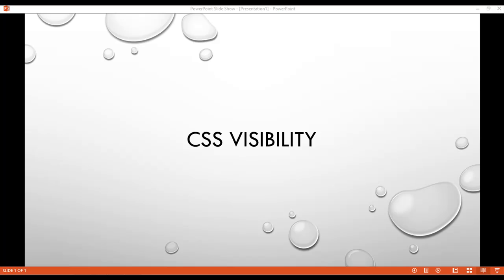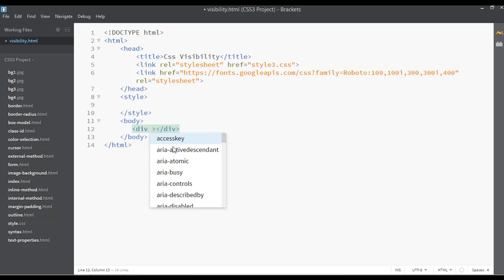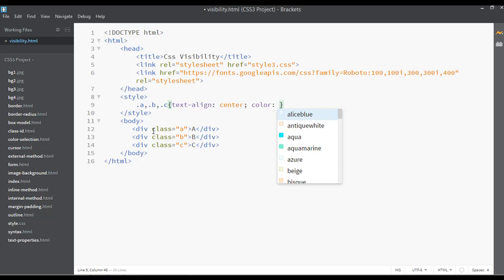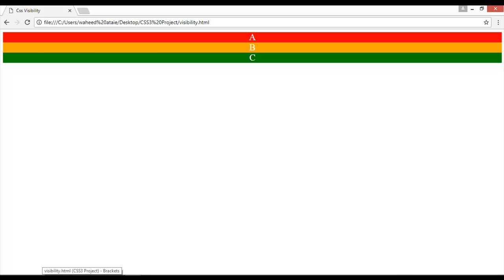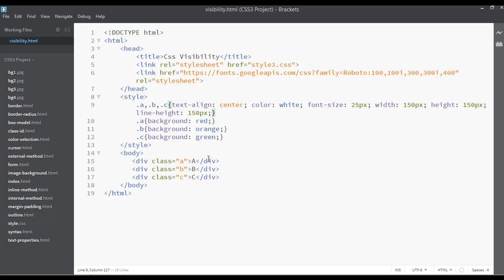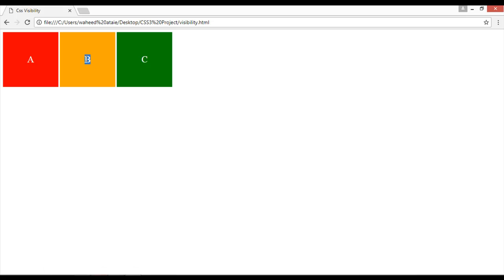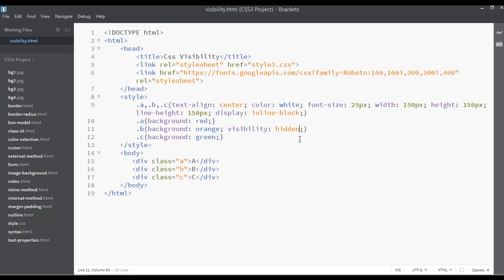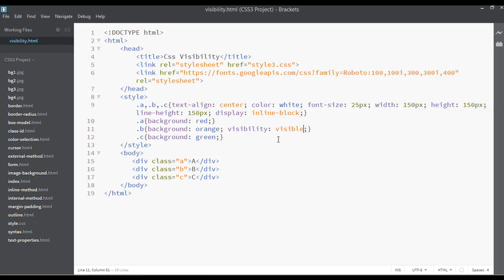CSS3 tutorial for beginners - Visibility property (tutorial - 32)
In this video you will learn about css visibility property and if you have not watched the previous videos inside this CSS3 course please go and watch all the previous video for better learning.